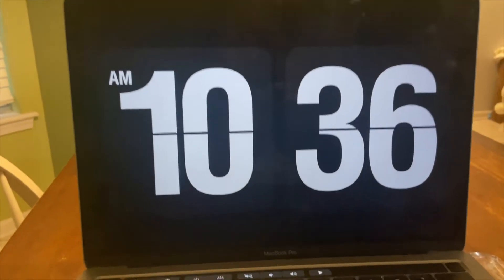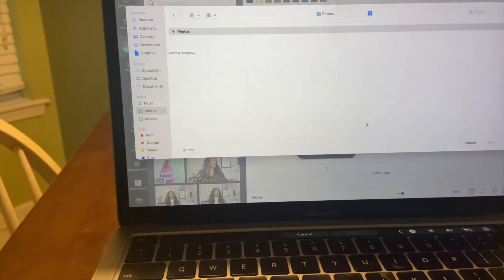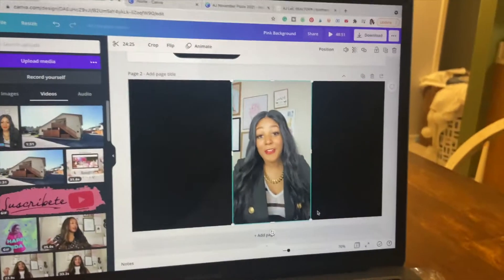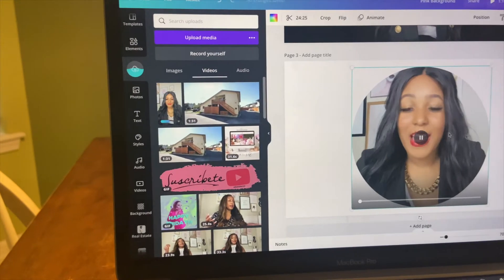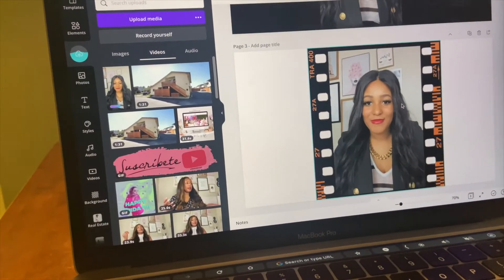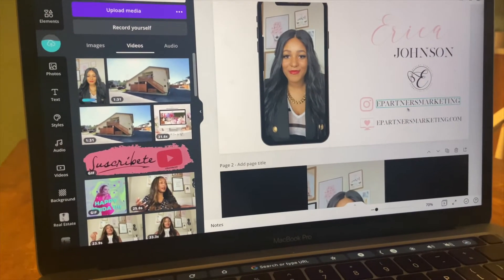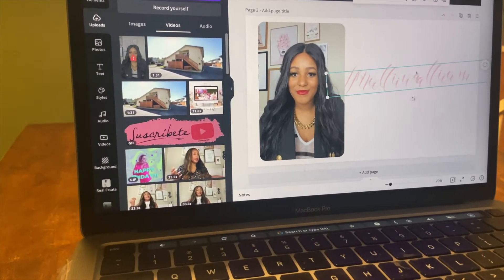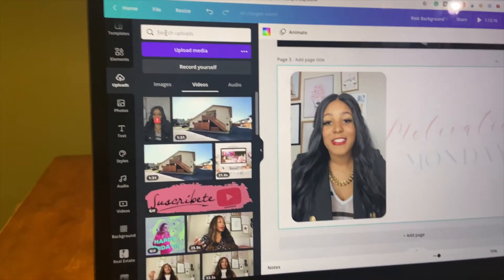How To Turn Instagram Live into YouTube Video | Canva Video Tutorial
Love going LIVE on Instagram and wondering how you can repurpose that video content on YouTube, Linkedin, Facebook, or Pinterest?  Check out this Canva Video Tutorial to easily edit and turn your Instagram live into a YouTube video today.  :)